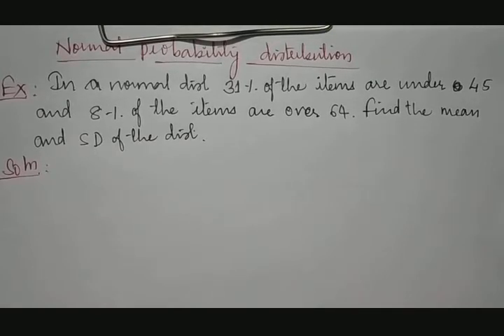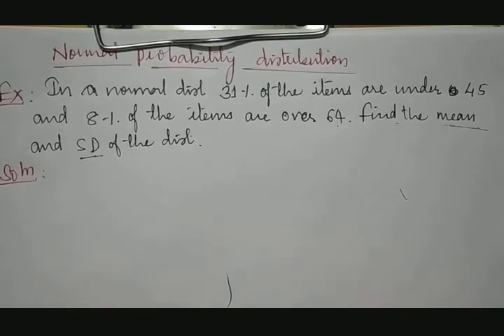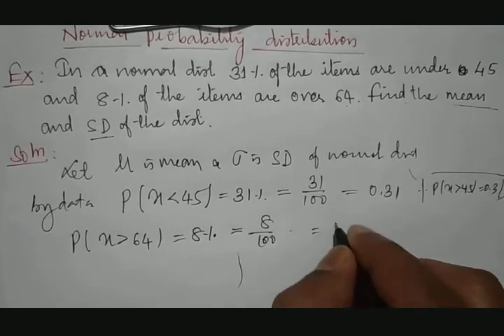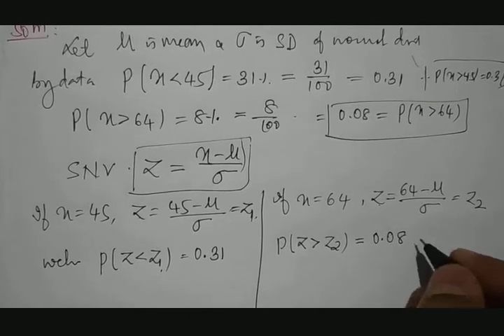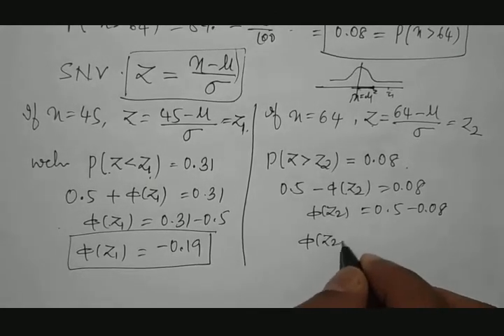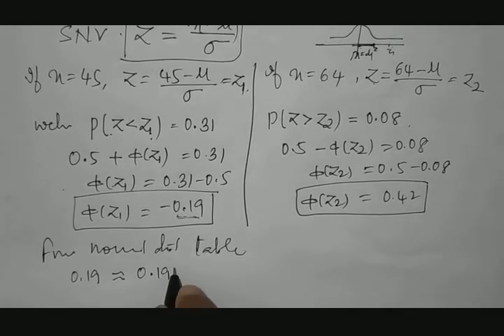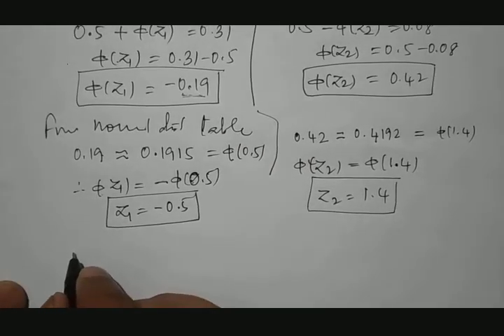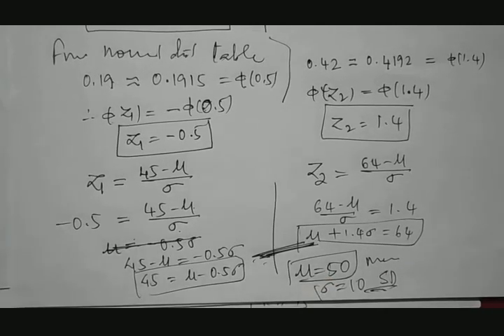18MAT41 Module 3: Mean and SD bu normal distribution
Finding Mean and SD by Normal distribution